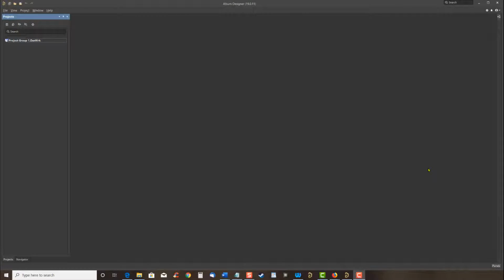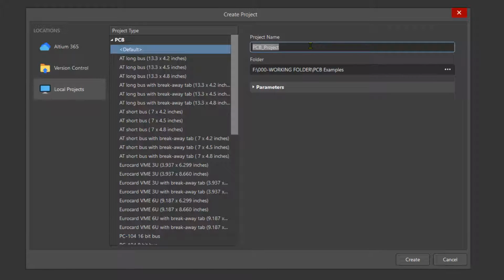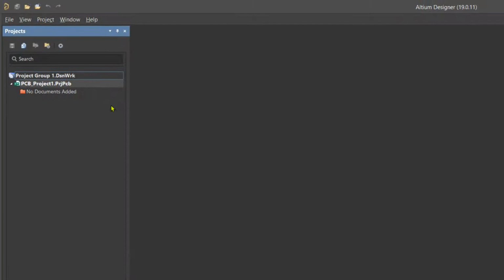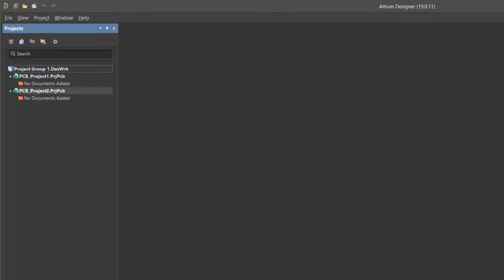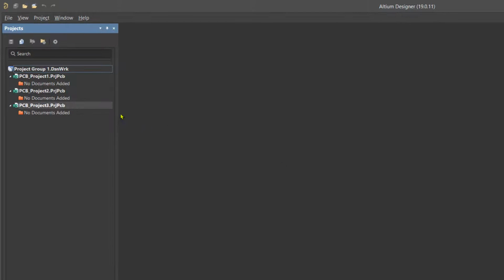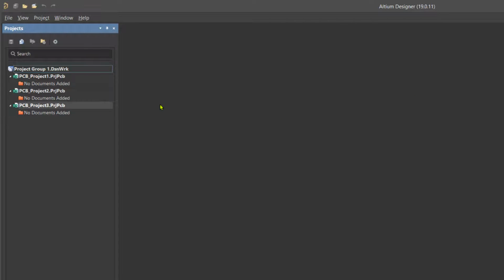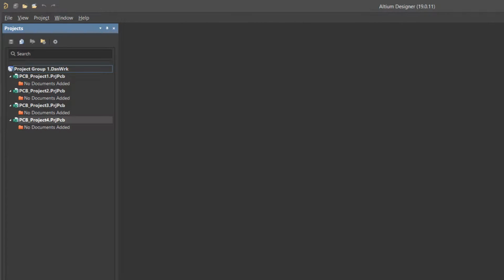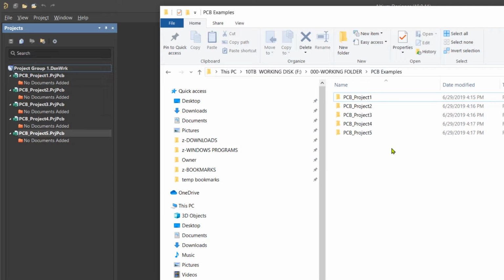Creating New Project in Altium Designer 2019